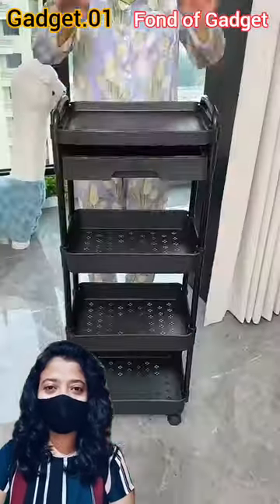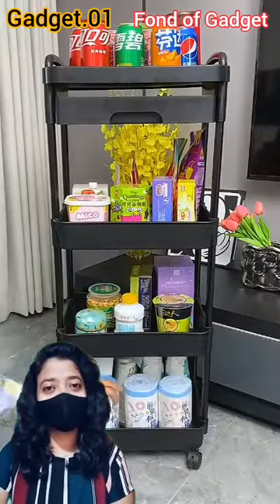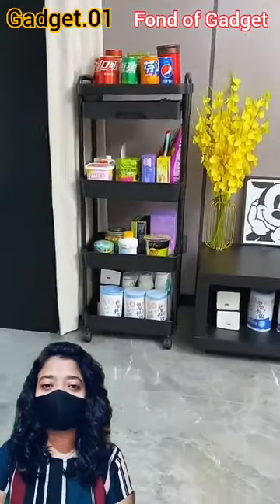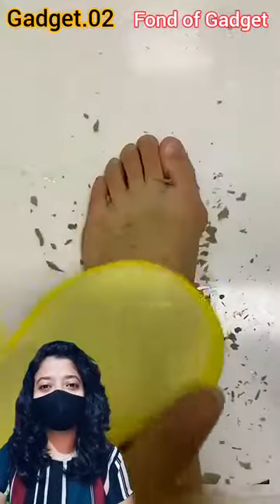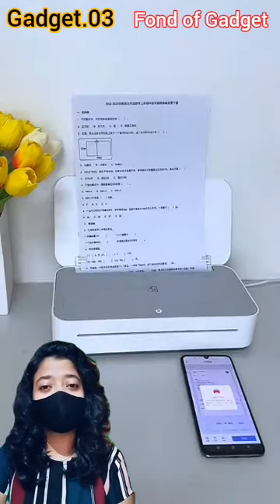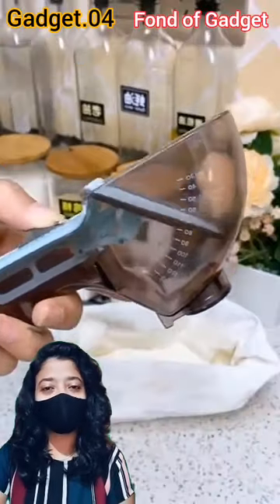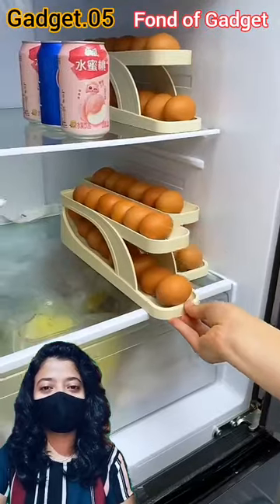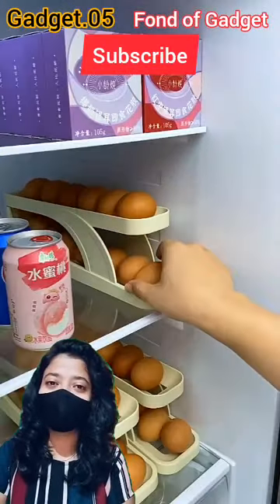✓Fond of Gadget!😍Smart Appliances,Gadgets For Every Home🙏kitchen/utensils/Makeup/Beauty TikTok China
fond of gadget😍smart appliances, gadgets, items for every home/versatile utensils/kitchen tools🙏 #65

✓Fond of Gadget!😍Smart Appliances,Gadgets For Every Home🙏Smart gadget utilities for every new home😍

✓New Gadgets!😍Smart Appliances, Kitchen/Utensils For Every Home🙏Makeup/Beauty🙏TikTok China.
           Smart Appliances,smart gadget, kitchen gadgets,smart technology for kitchen, home Appliances, smart utensils, gadget for kitchen, gadgets on another level.

1.great skills.
2.latest technologies.
3.cooking supplies.
4.latest gadgets.
5. New gadgets | smart kitchen tools and utensils
     for every home.
6. Smart Appliances, gadgets for every home/ versatile utensils (inventions and ideas).
7. Smart items for every home.
8. Smart gadgets for every home.
9. Smart gadgets for easy life.
10. New gadgets for every home.
11. Smart gadgets and items for every home.
12. Versatile utensils and gadgets for every home.
13. Smart utilities for every home.
14. Smart appliances Gadgets, kitchen tools for every home/makeup/versatile utensils Tiktok China.
15. New inventions for easy life.
16. New gadgets for every day Life.
17. New gadgets for kitchen.
18. Smart appliances for every home.
19.smart Gadgets for home.

Our some of best videos are-

Your support matter a lot so, keep supporting our channel 😘😘😘😘.